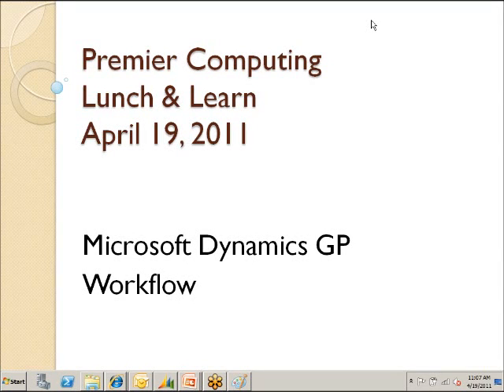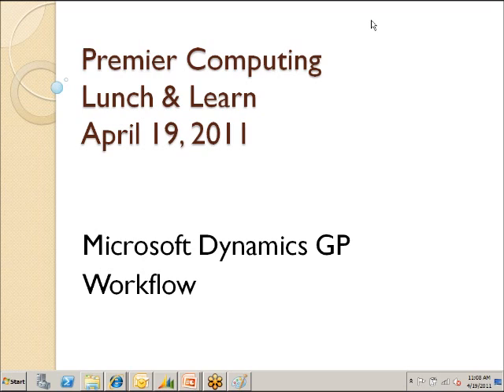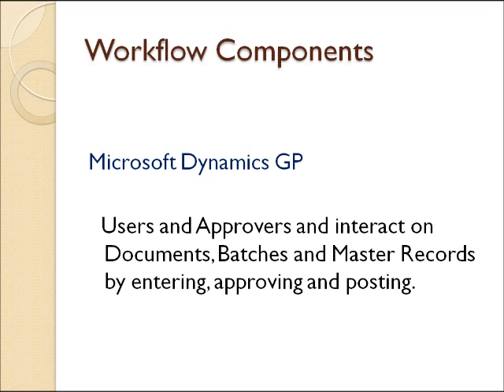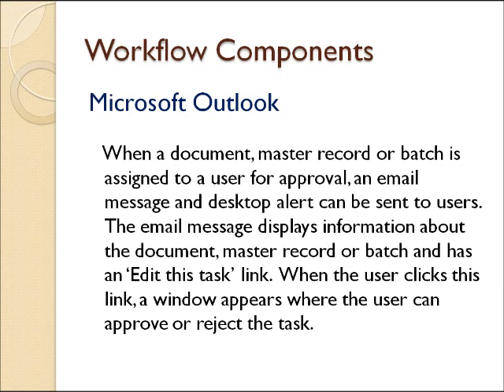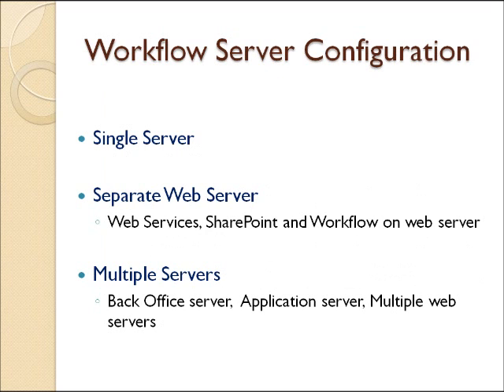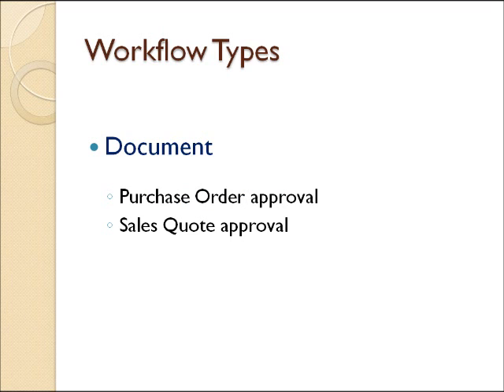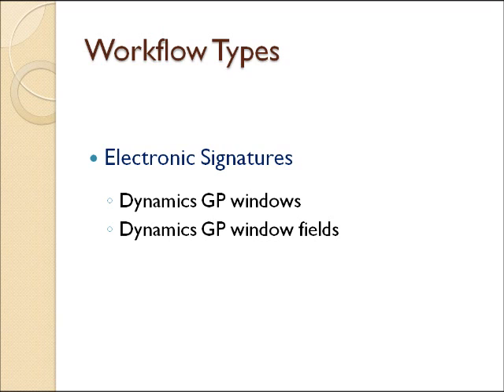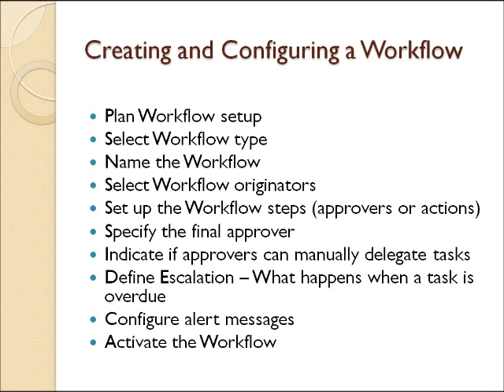Microsoft Dynamics GP 2010 Workflows (Part 1)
An overview of using Workflows in Microsoft Dynamics GP 2010.